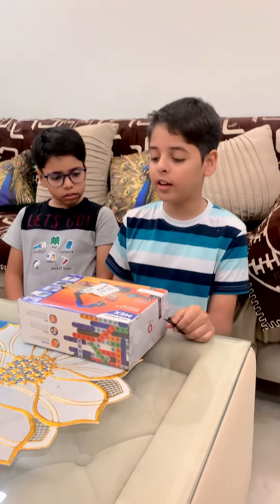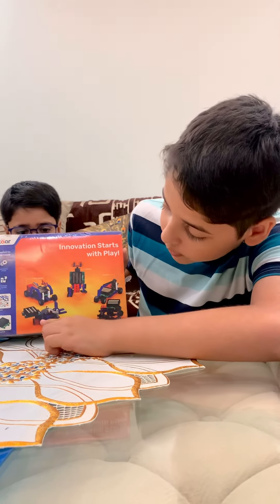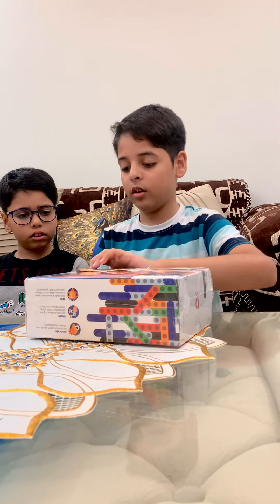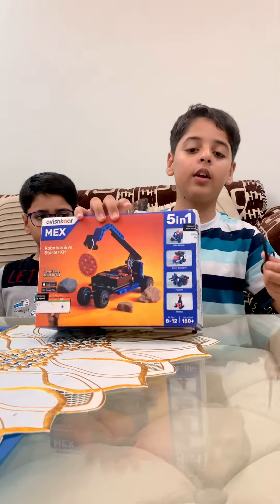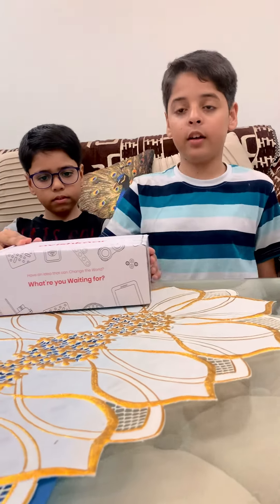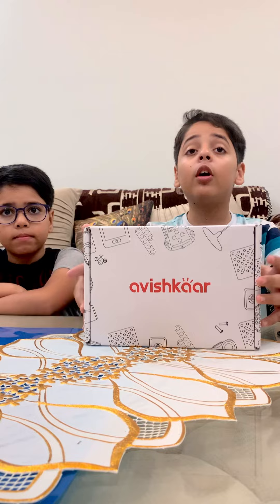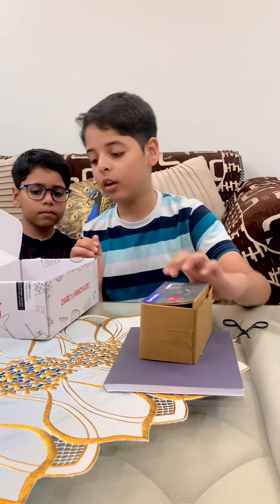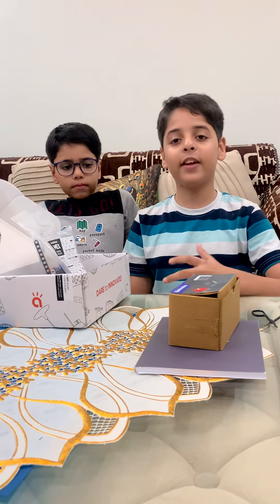UNBOXING!! Avishkaar mex (5in1) robotics and Ai assembly kit